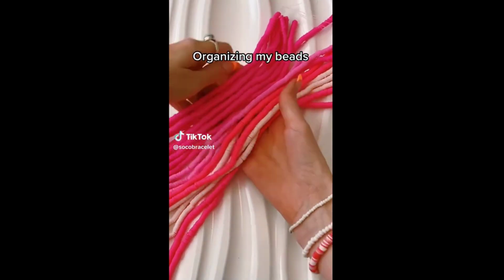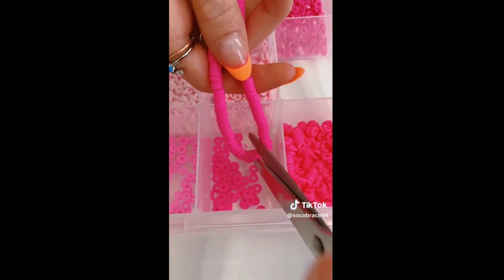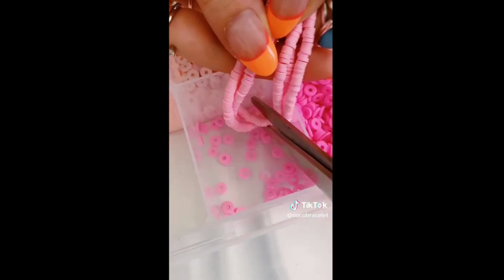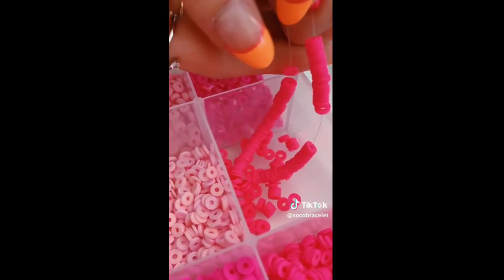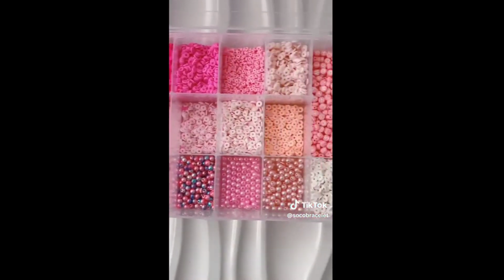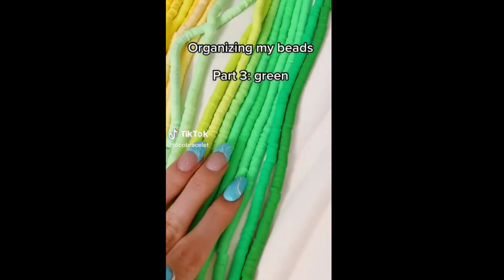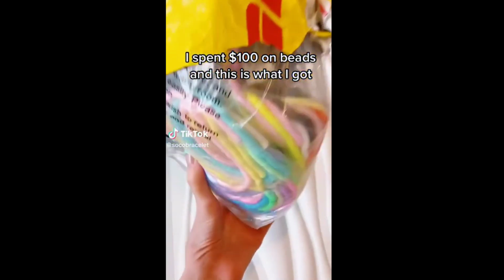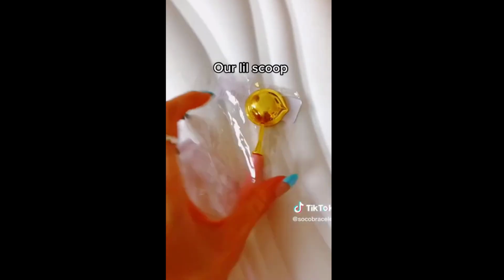📿 Clay Bead Bracelet Making 💰 Small Business TikTok Compilation #38